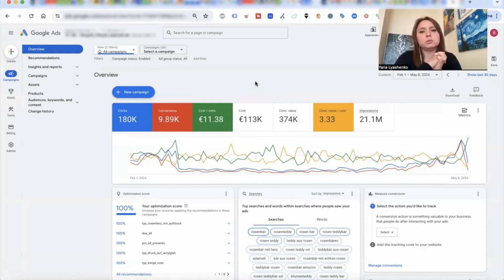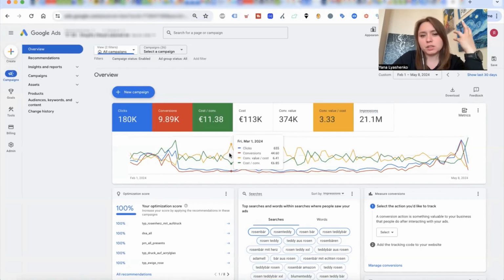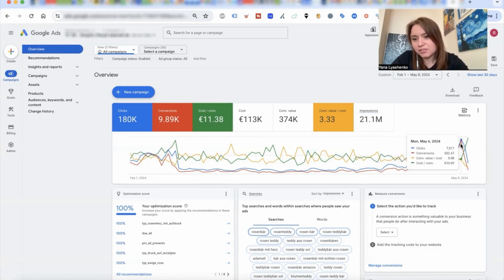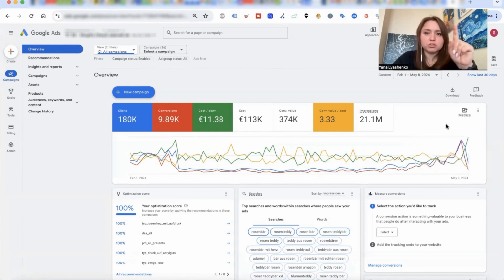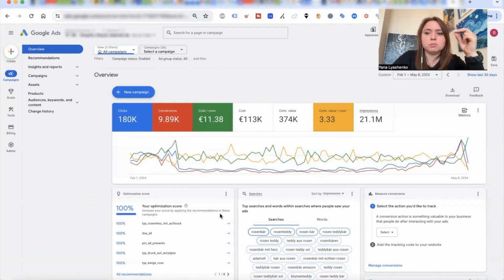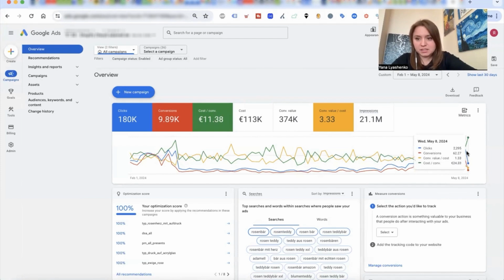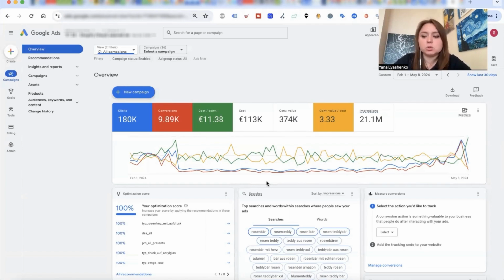Case: Performance Max Decorative home goods, Germany. Google Ads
I will be showing the case study of our team, the market Germany niche market Decorative home goods, I will show:
- what the client's performance was before our work,
- what were the challenges,
- and the results we achieved.

Separately, I will focus on the difficulties of the project and how we solved them.
How to increase profitability from 3 to 6?
About this and much more I will tell in the video.